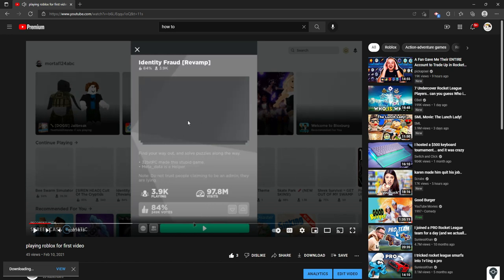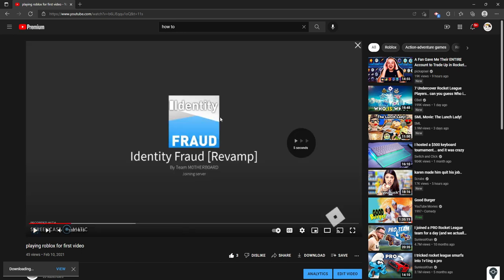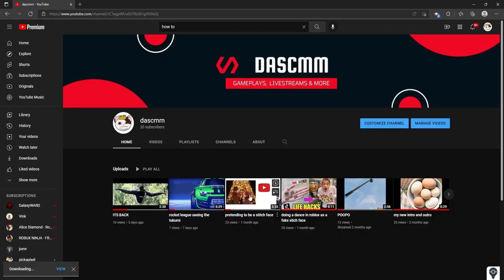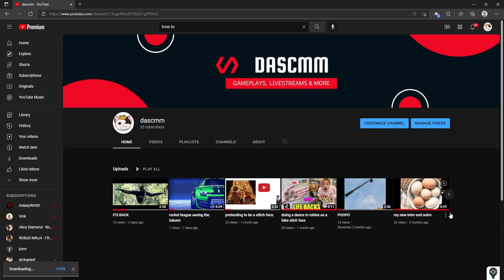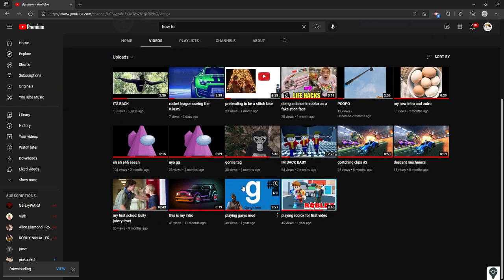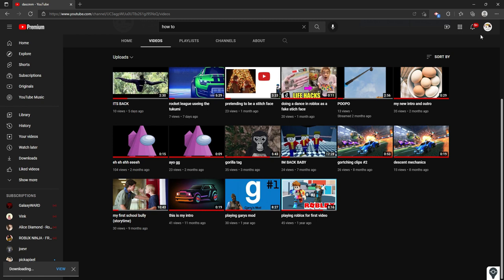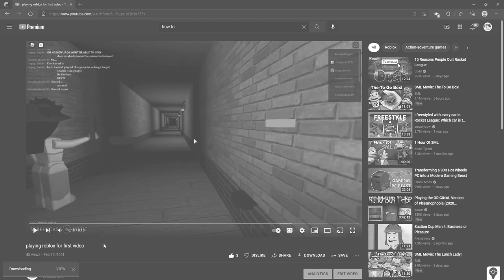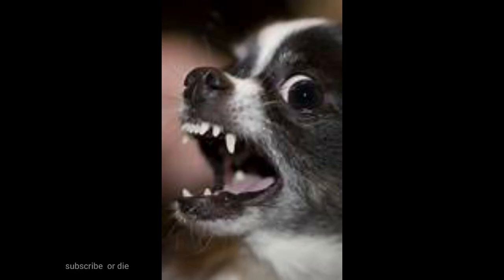thank you all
thank you all guys this is my 1 year anaversarie spechel um thank you guys for bringing me up wen i was down feeling better instead of being sad btw join the discord and sub to my friend: joevr he dosent have alot of subs you should sub to him and thenk you all agean